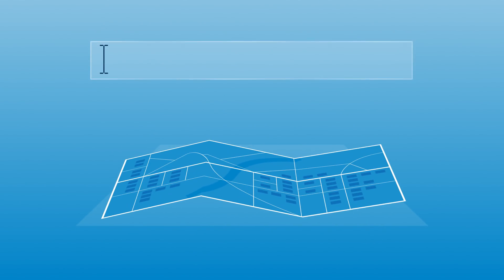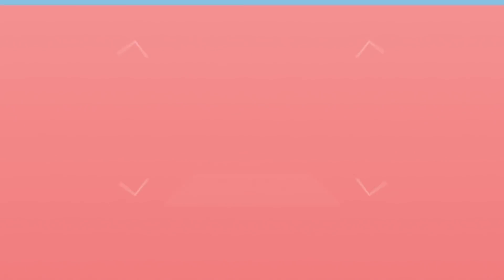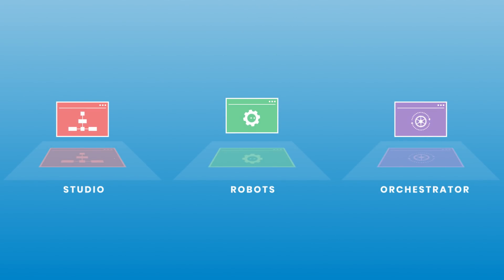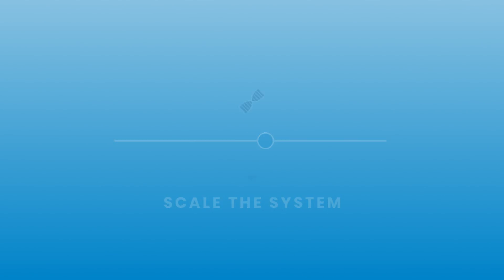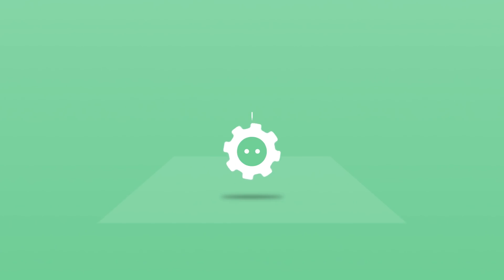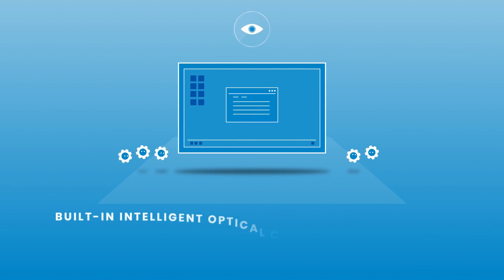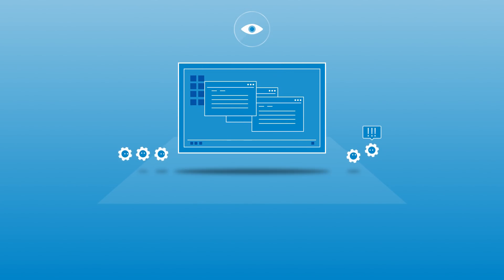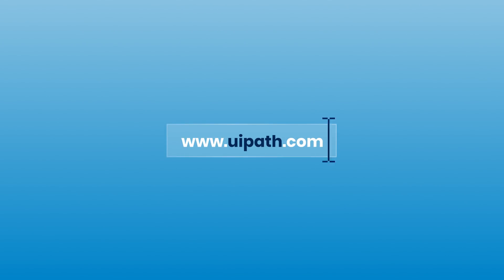Introducing the UiPath Enterprise RPA Platform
Watch the video for a thorough induction on the Platform's main components and get ready to start your automation journey.